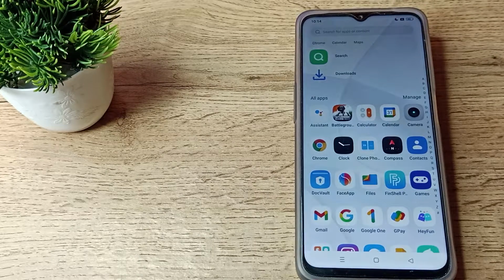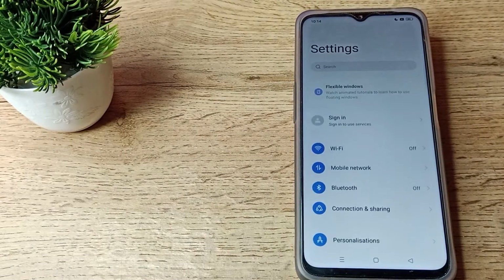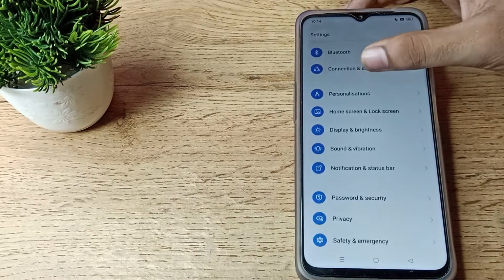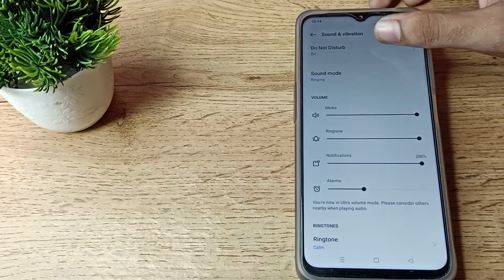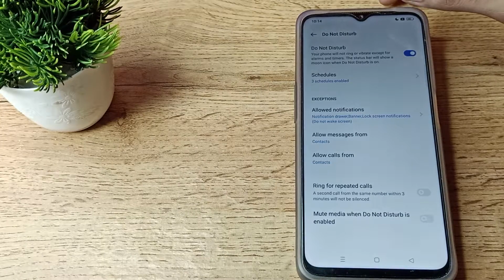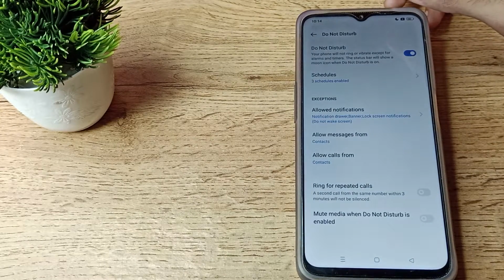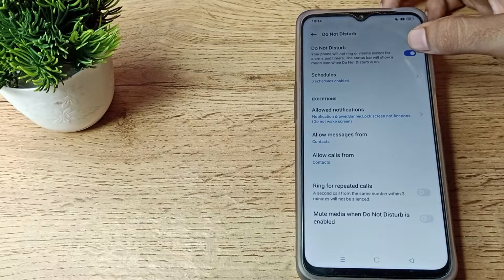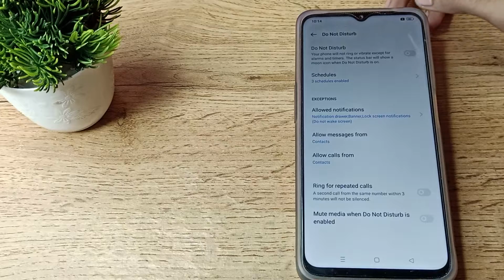Do Not Disturb Mode in realme c33 phone, how to disable